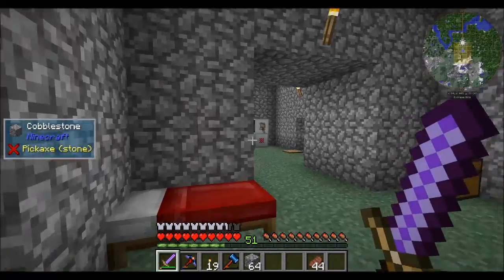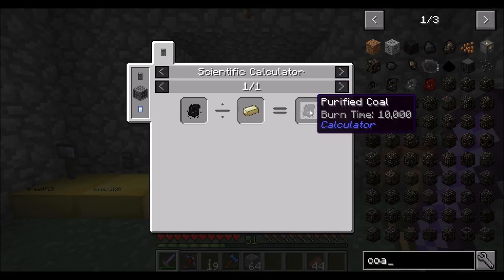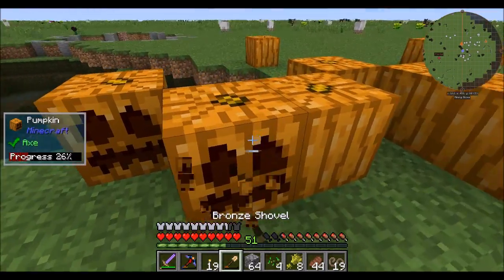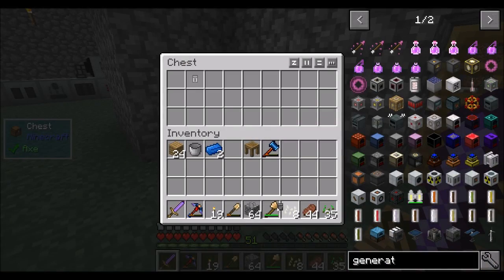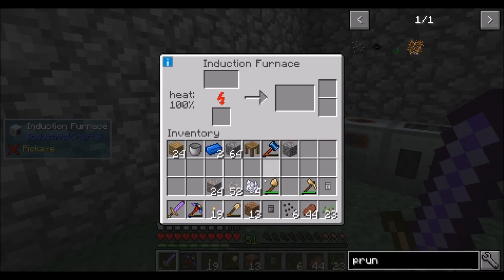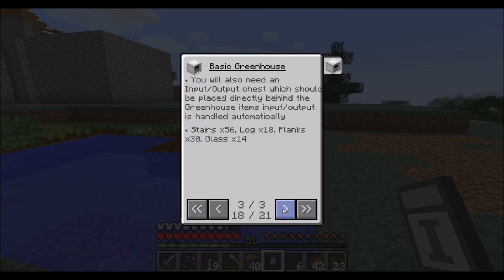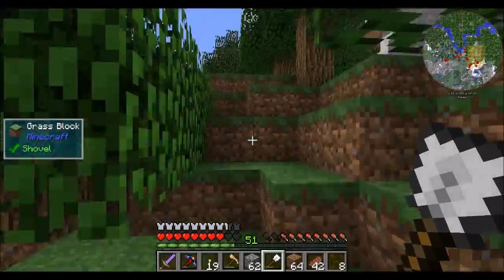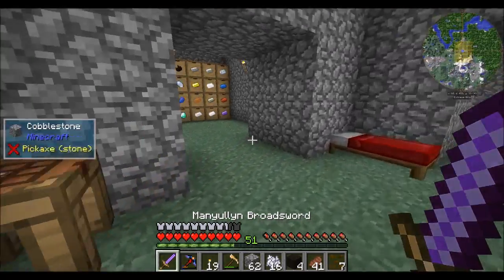AoE Ep9 Greenhouse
A greenhouse is needed to progress into the next age. Lets do this!